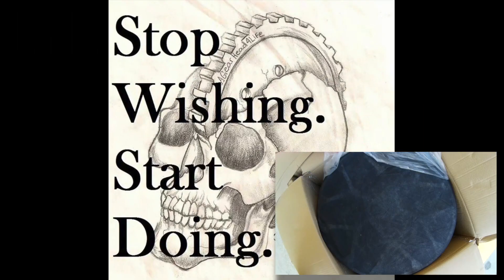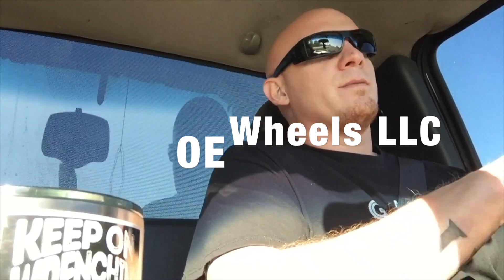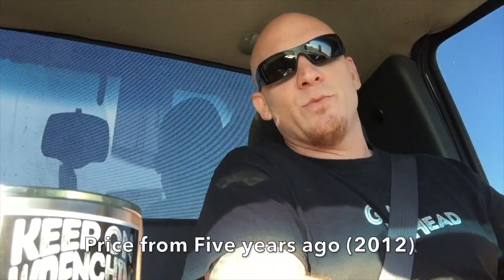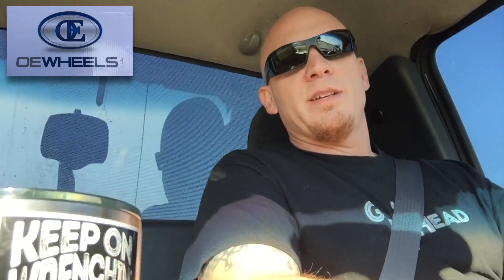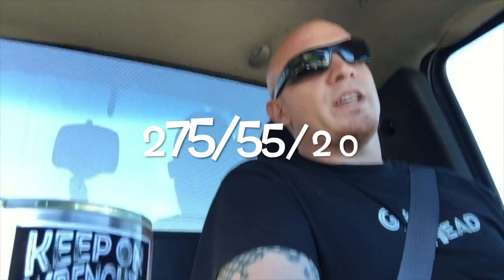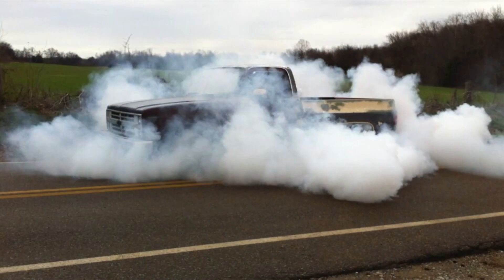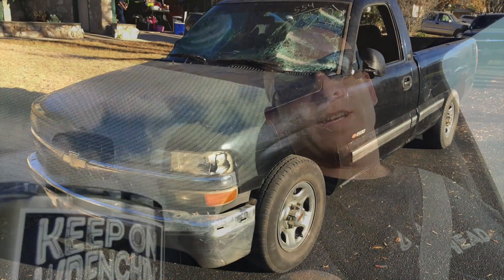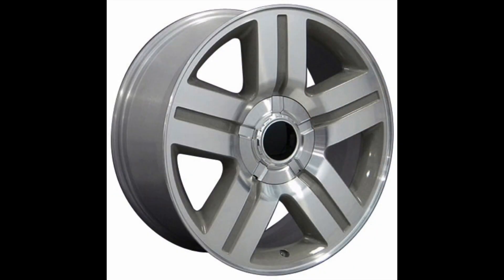OE Wheels on the "Vandal" Project, 20"x9" GMC Replica's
The "Vandal" project got new shoes! Check 'em out!
I've been using the company "OE Wheels LLC" to source wheels for over 10 years now and decided that the Vandal would benefit from their products as well.

I chose the 20"x9" ~2014 GMC Sierra replica wheels in black with a machined face for this project, but they have 8+ different finishes to chose from. They also have a 22" option for most styles. They even have deep dish for some wheels.

SHIRT ORDERING DETAILS:

Need a good quality wrenchin shirt?
Get your official AGearHead4Life T-shirt here. Durable, thick and wrench time ready, no cheapo shirt. Ready for all your back crawling on gravel drive way trans swapping adventures.

S - XL = $24 Shipped

2XL - 5XL = $26 Shipped

Common sizes in GRAY and BLACK are kept in stock.

-Please leave your address, size and color of shirt you're ordering in the "notes" section of the payment.

Thank you for supporting AGearHead4Life!
Keep on Wrench'n!
Mark